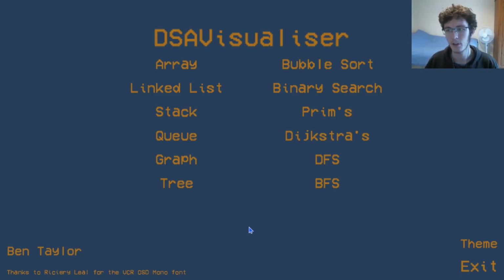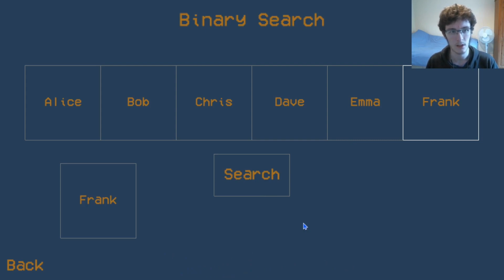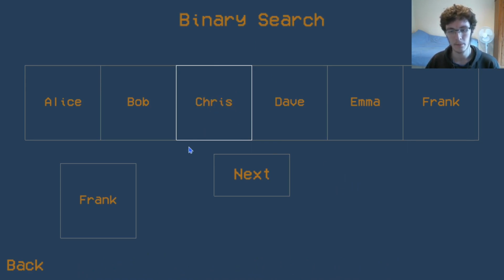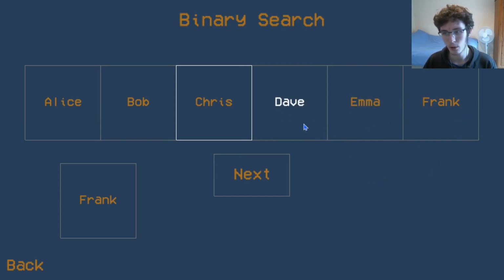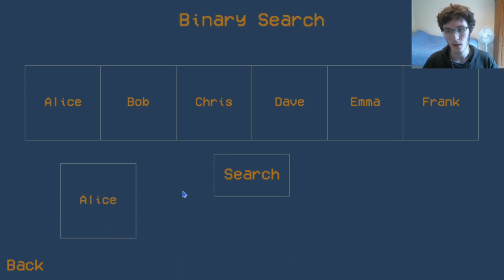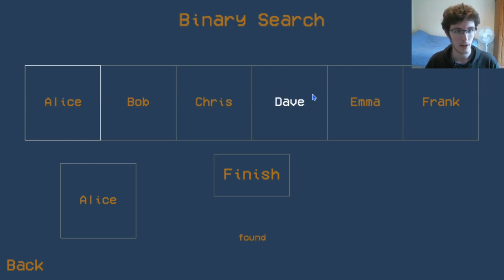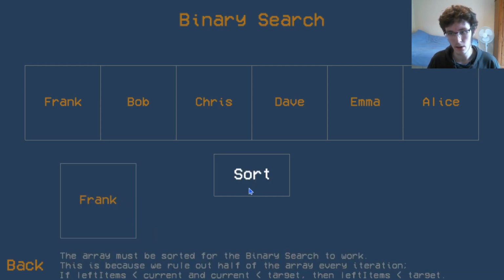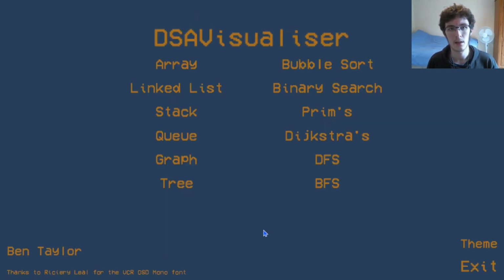Data Structures and Algorithms | #6 Linear Search and Binary Search